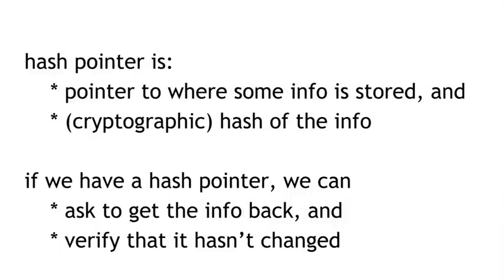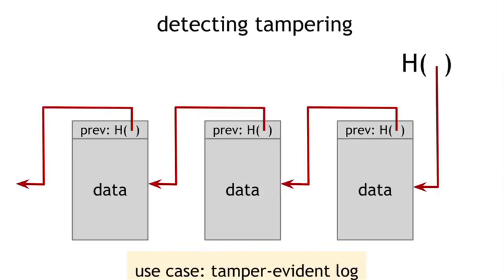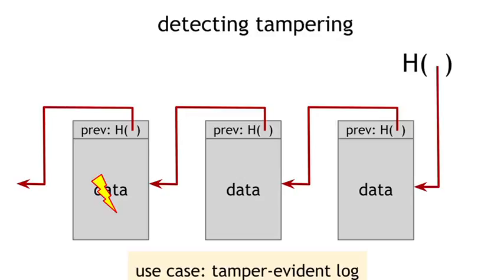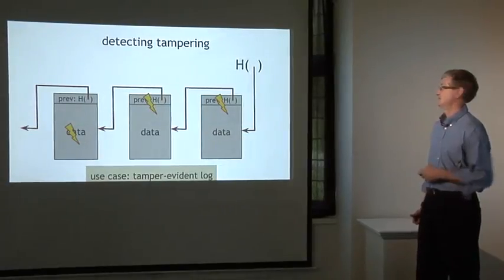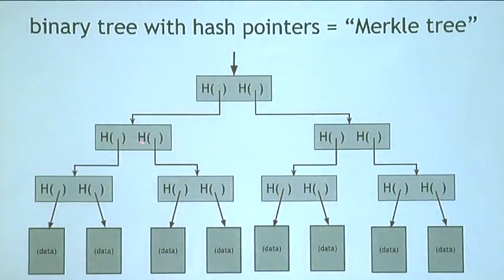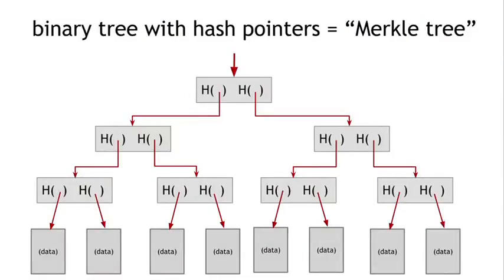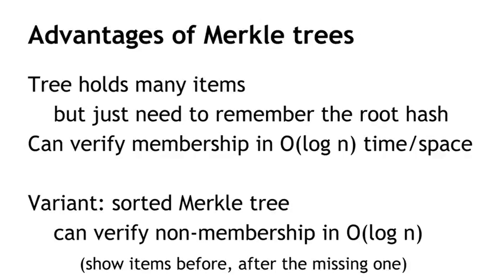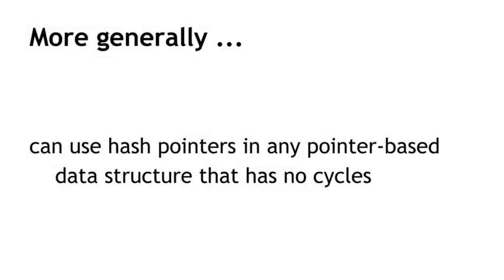Hash Pointers and Data Structures